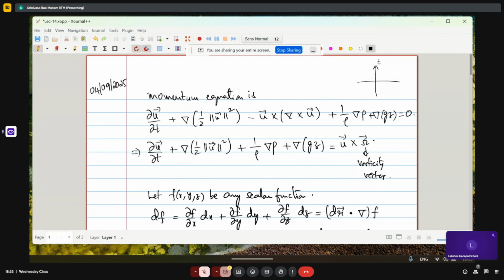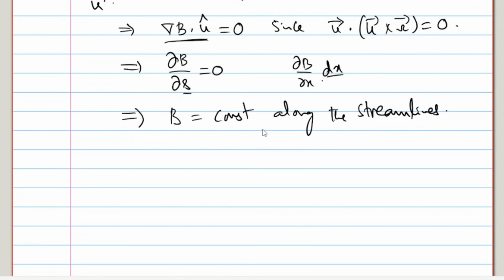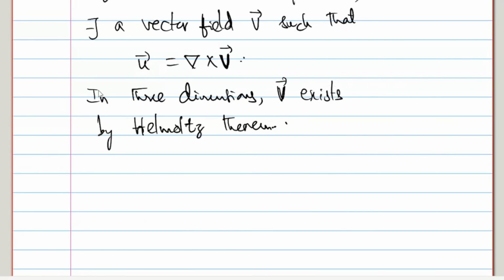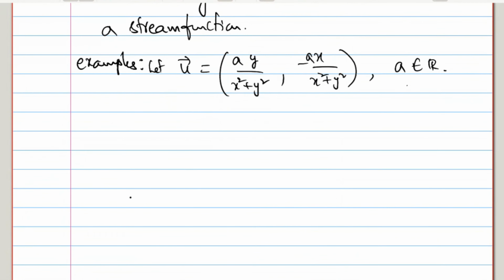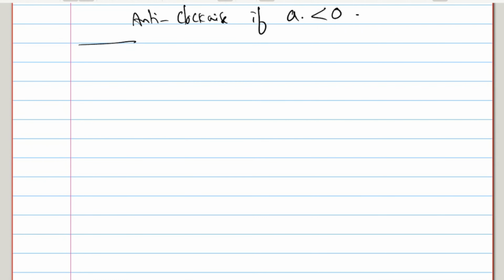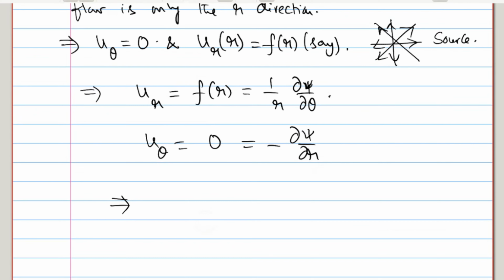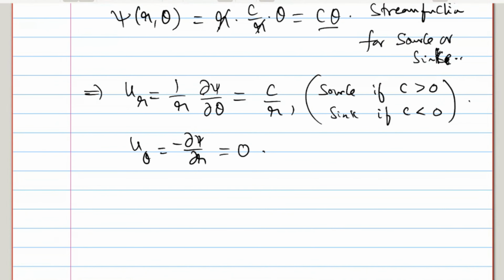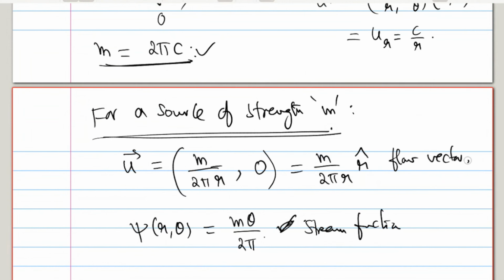08-09-2025 | Fluid Dynamics | Prof Manam SrinivasRao